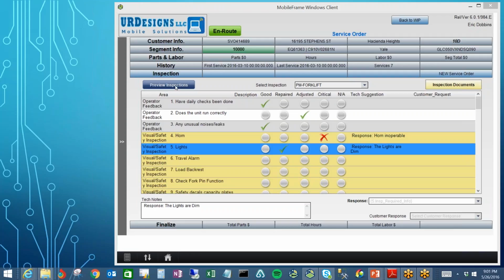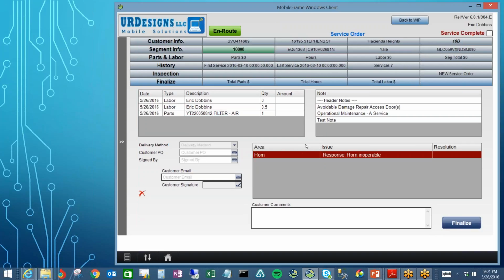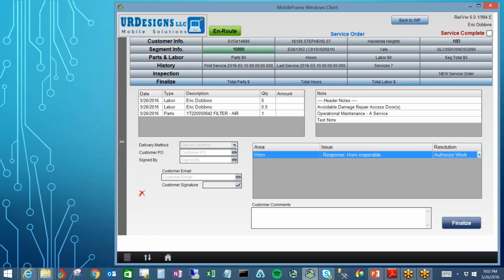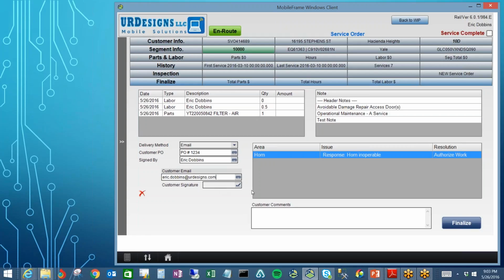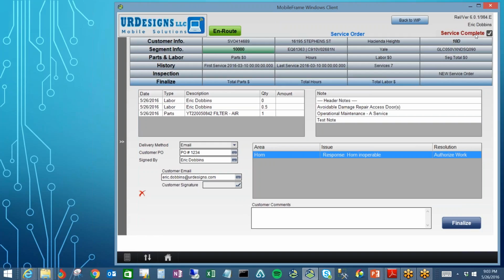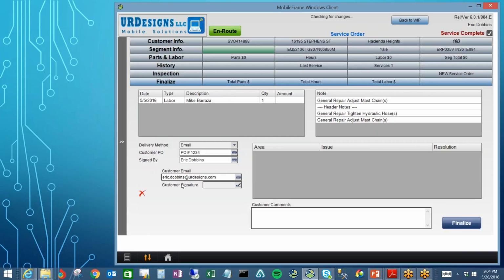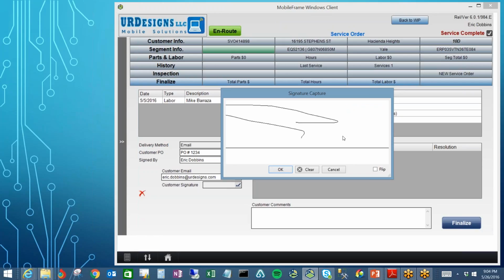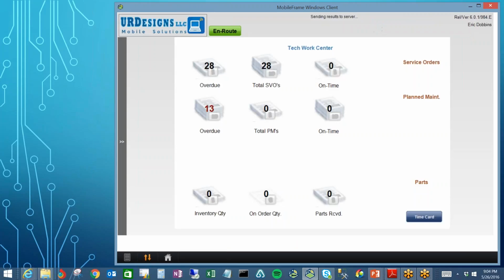2016 05 26 UR Tech V10 Finalize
UR Tech V10 Finalize Screen and Function